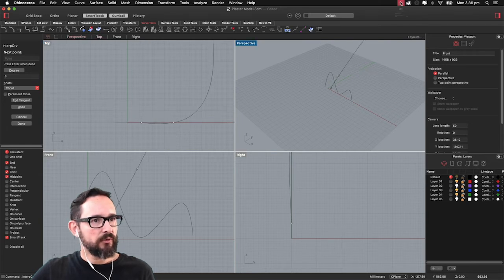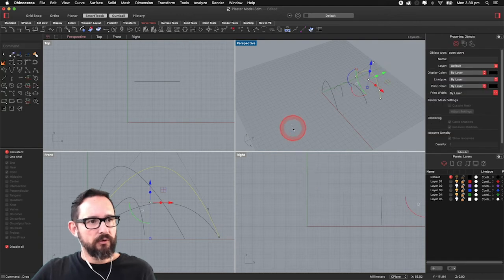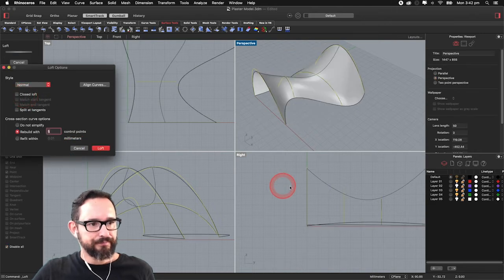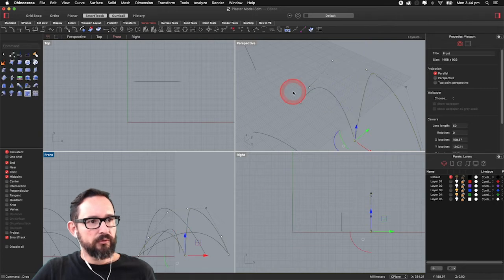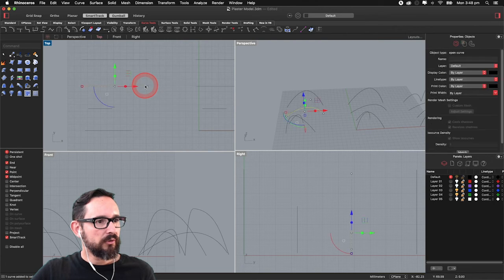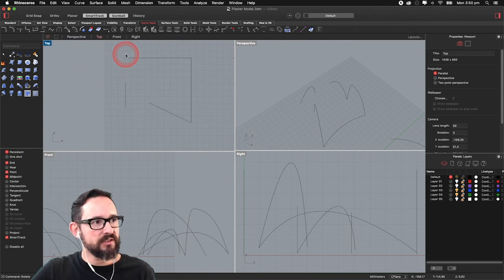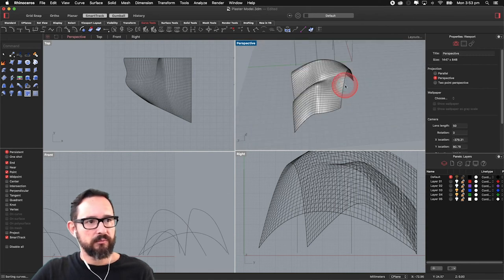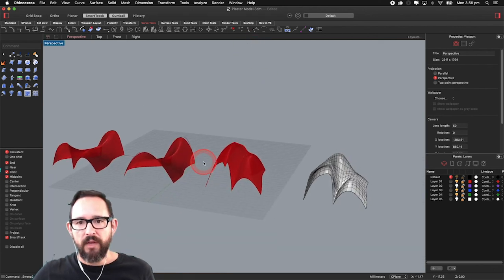21 Rhino Surface Plaster Modelling